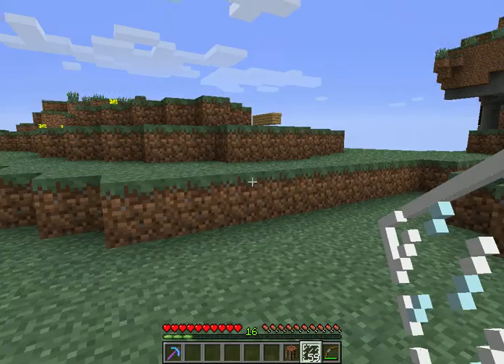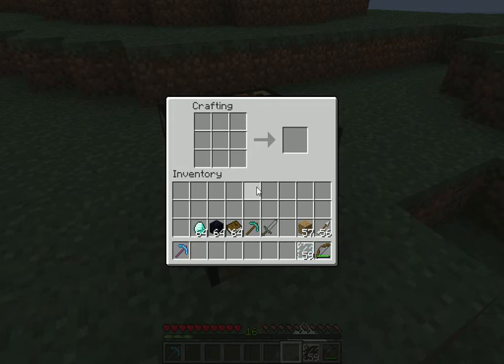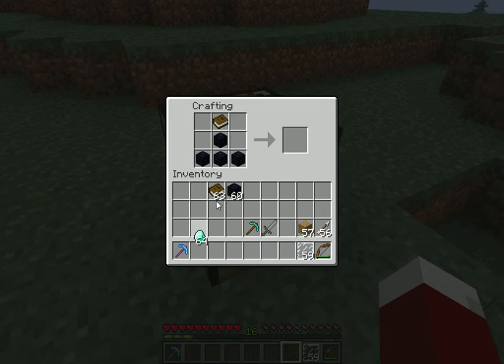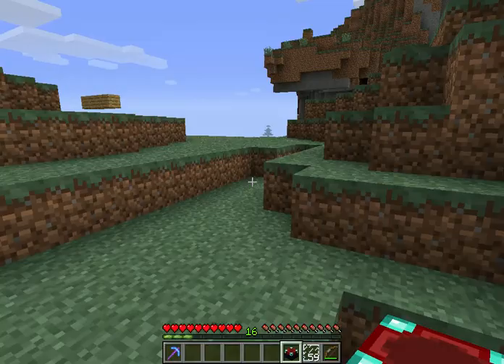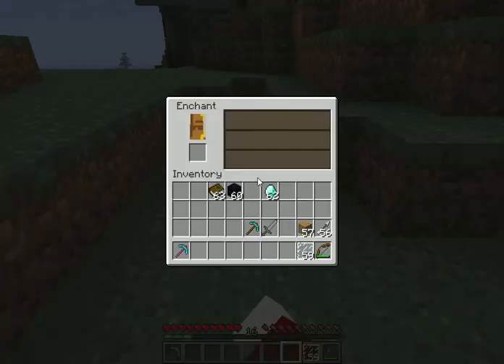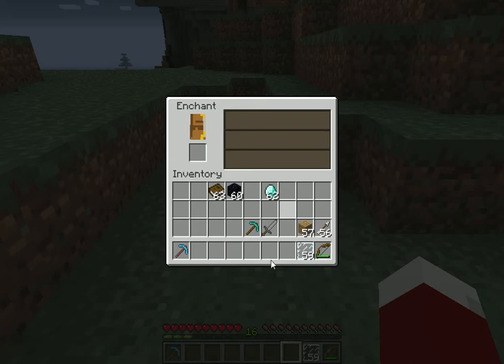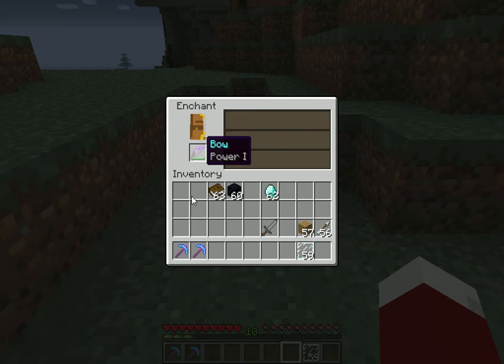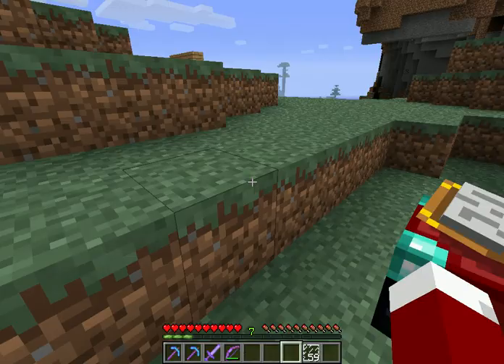Minecraft enchanting tutorial : Frost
Hey a tutorial to easy get enchanted  items :)